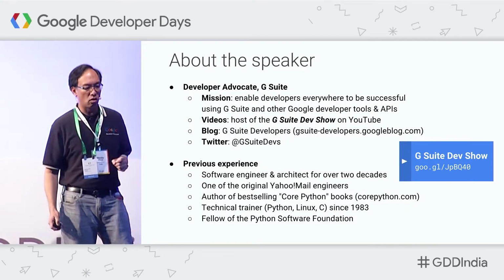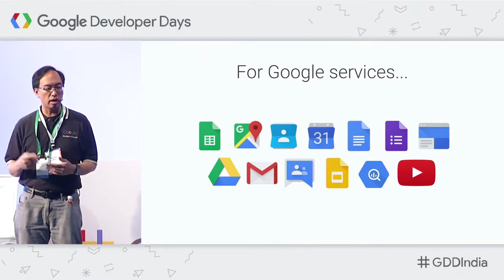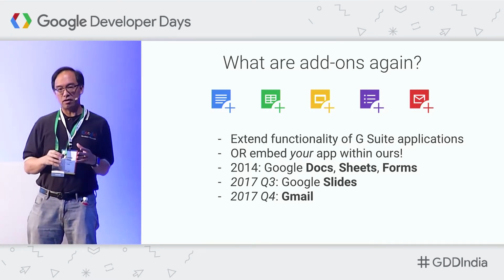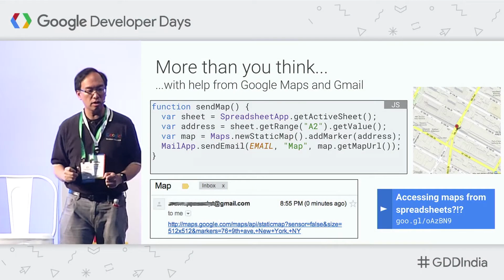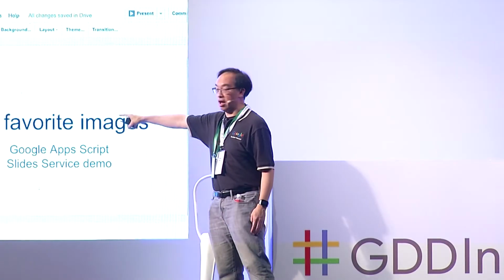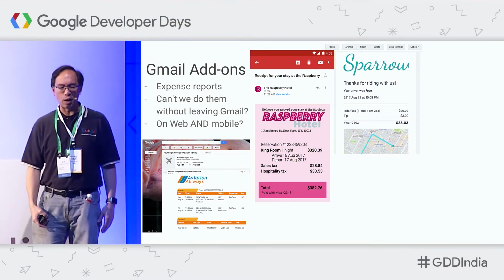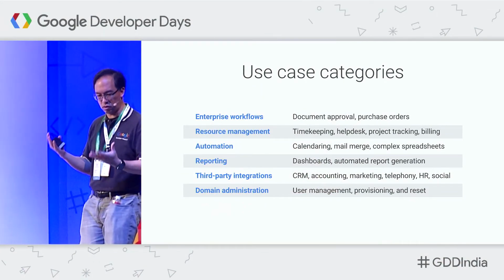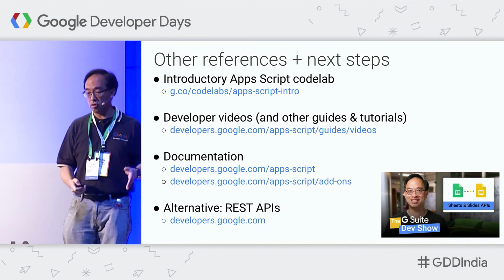Extend Google Docs, Sheets, and Slides with Add-ons (GDD India '17)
Love to use G Suite apps like Google Docs, Sheets, and Slides, but want to add your own functionality? Add-ons allow you to write code to access their data, including customizing the menus and sidebars in the user interface. Perhaps you want to get data from another server or connect to a database. All these are possible with Add-ons. In this video, Wesley Chun introduces you to Google Apps Script and shows you how to create your own Add-ons.

Check out the ‘All Sessions’ playlist for the rest of the talks that were given at GDD India ’17